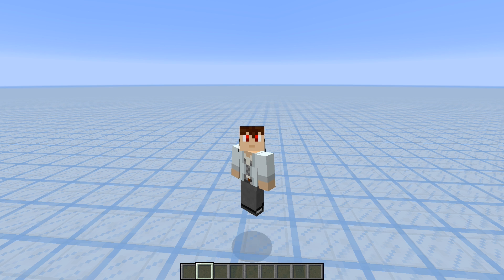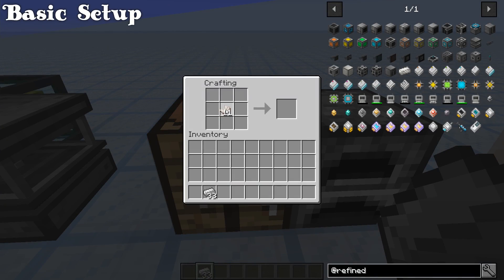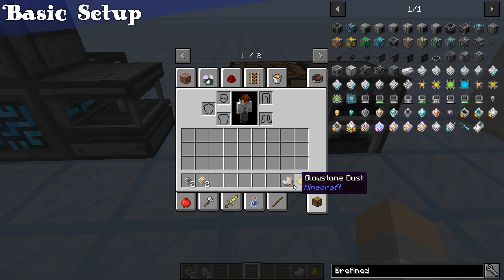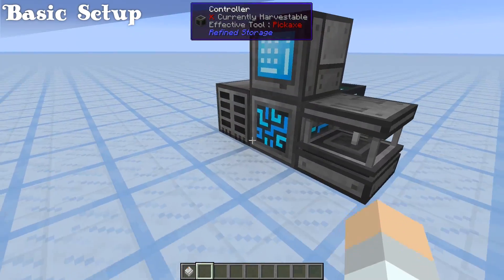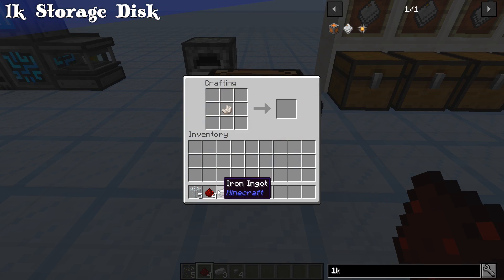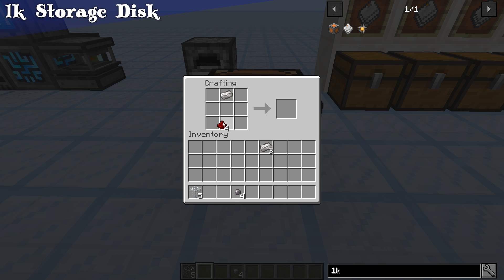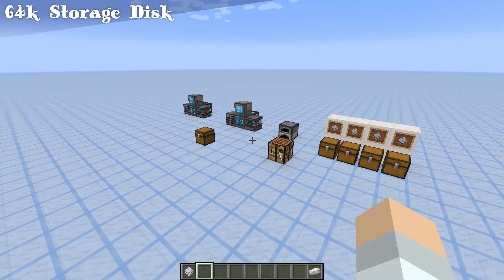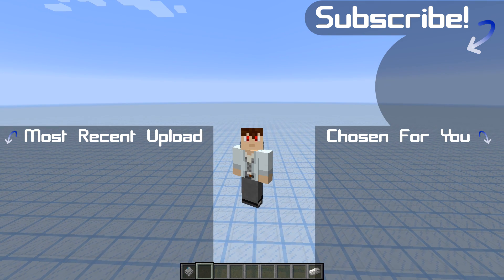Step by Step: Refined Storage Mod || BASIC SETUP! || (Minecraft 1.11.2 Tutorial)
All the mods 2 (Ryotcraft)(Modded Minecraft)
Refined Storage Mod! We go from nothing to having a functional storage system.  complete with how to expand it!